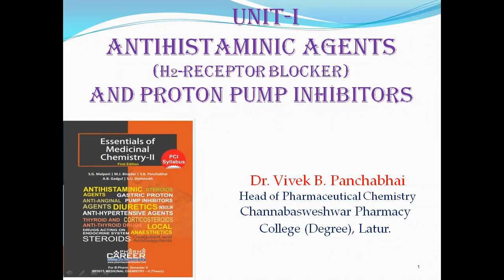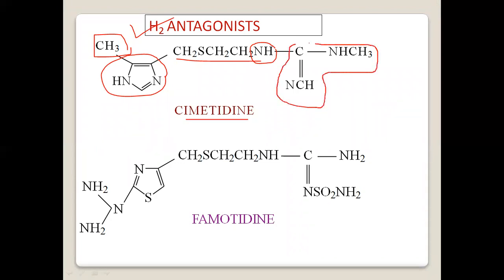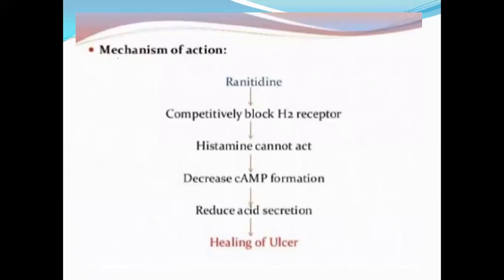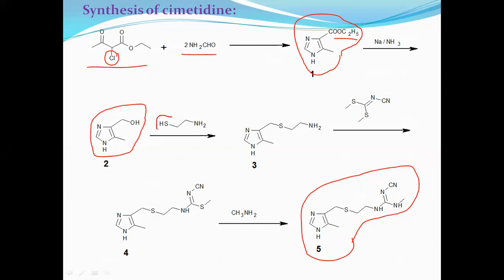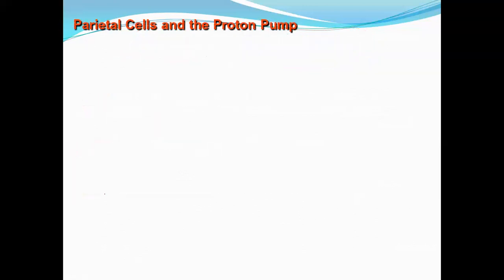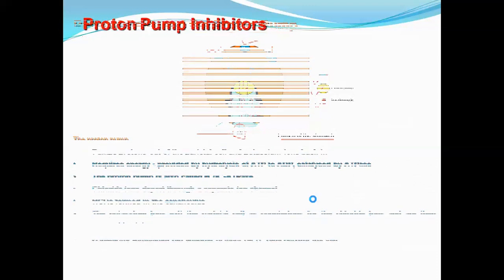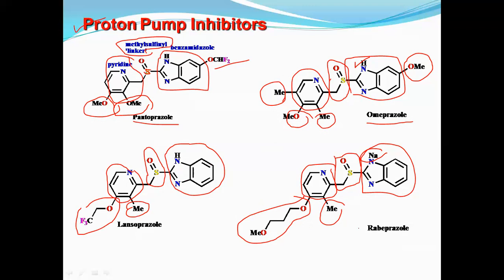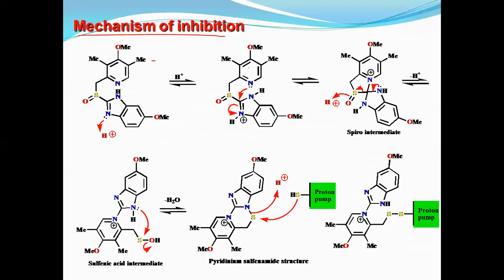Antihistaminic agents H2 receptor blocker and Proton Pump Inhibitors